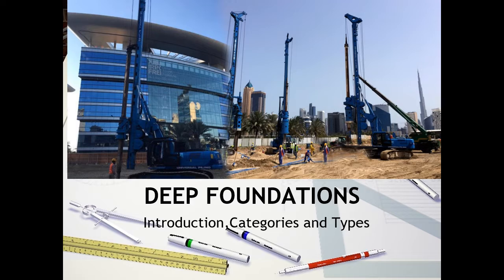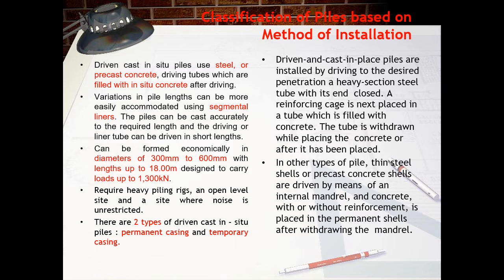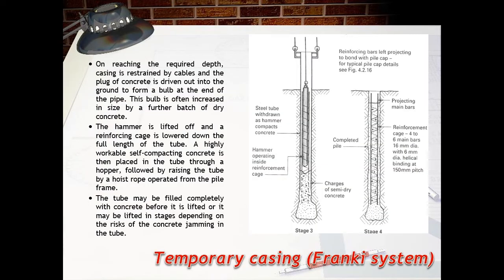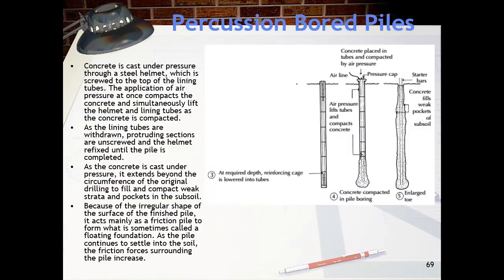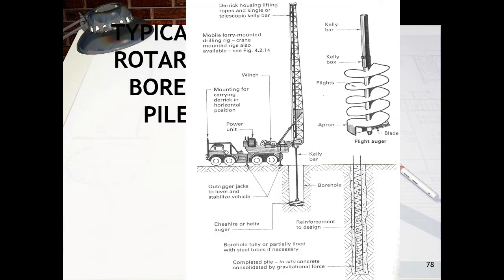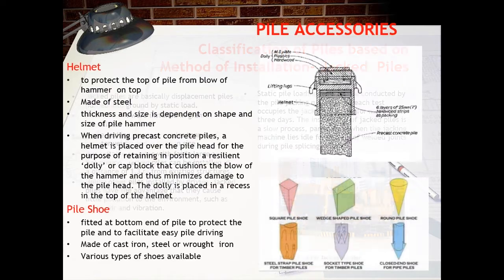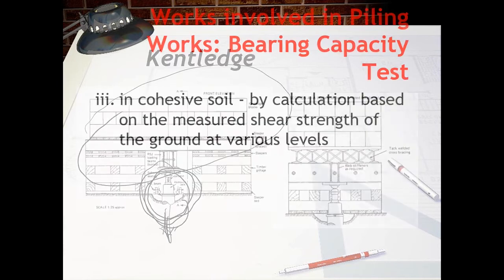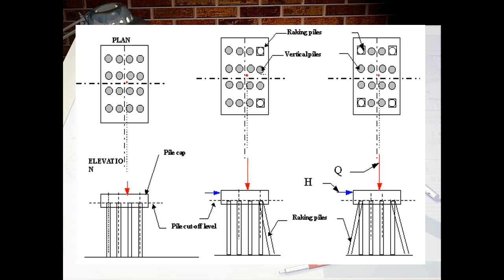DEEP FOUNDATION 02